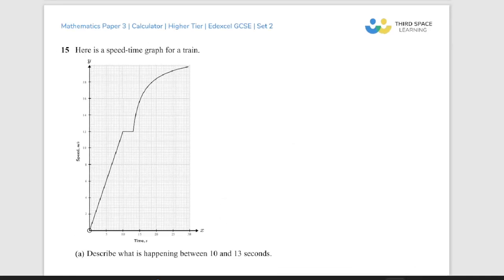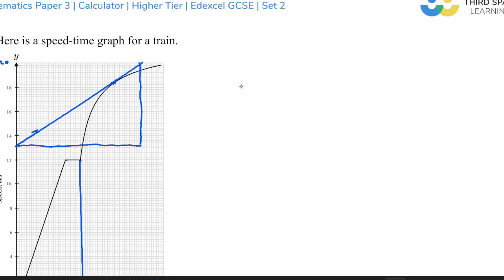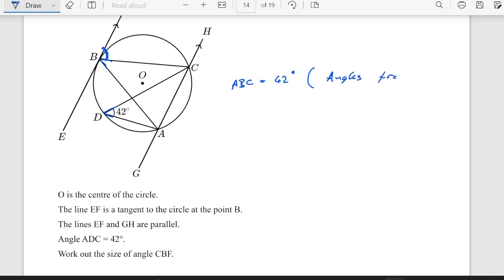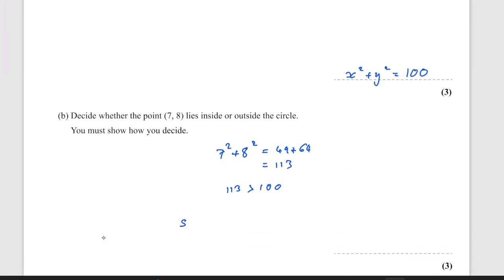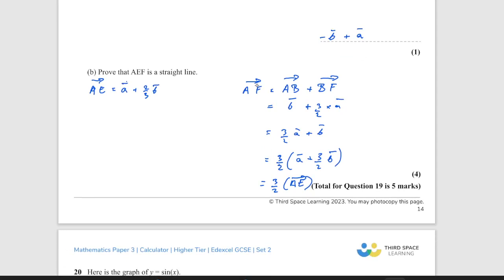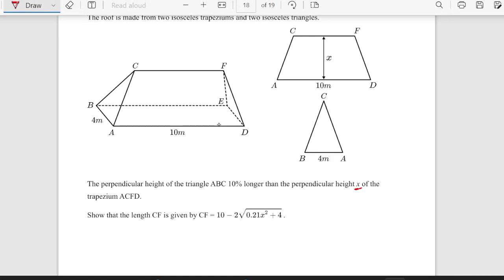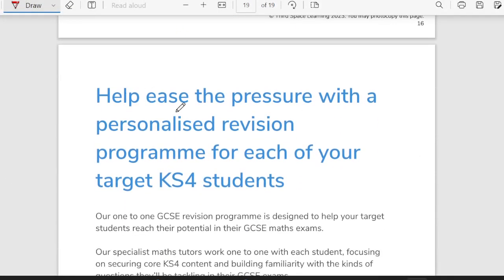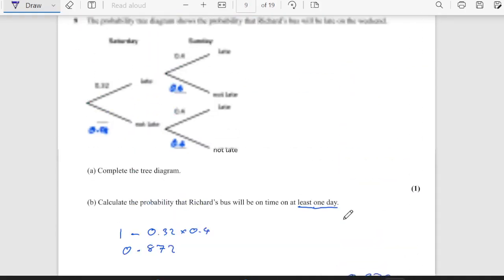Edexcel GCSE Mathematics Higher Practice Papers Set 2 3H Third Space Learning Qu15toEnd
It is a revision paper produced before any of the papers have been sat this year, but has been produced using exam paper from the past series of exams, so is excellent revision.

Time Stamp:
00:00 Q15 Speed time graph, Area, Gradient of curve,
5:15 Q16 Inverse proportion
7:12 Q17 Circle theorems, Angles in parallel lines
10:44 Q18 Circumference of a circle, Equation of a circle, Distance between two points
12:40 Q19 Vectors
17:14 Q20 Trigonometric graphs, Transformations of graphs
19:06 Q21 3c Pythagoras
24:33 Closing remarks!